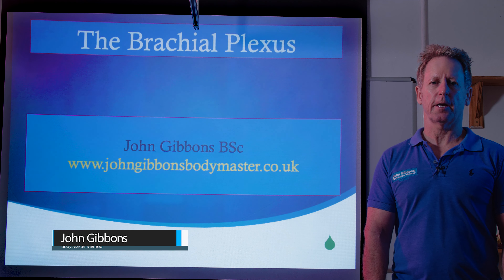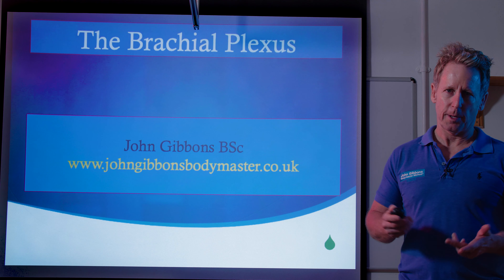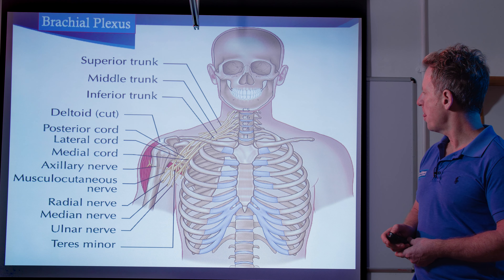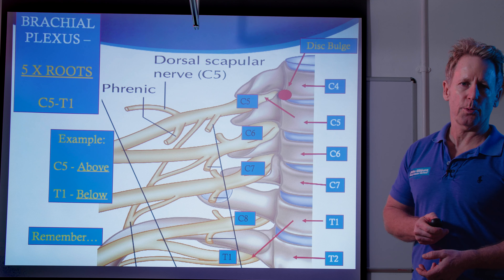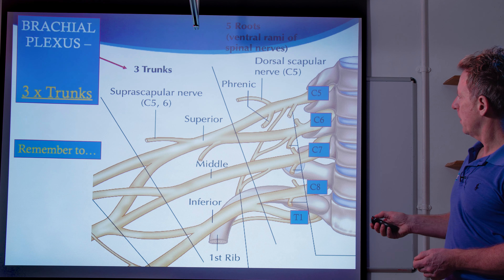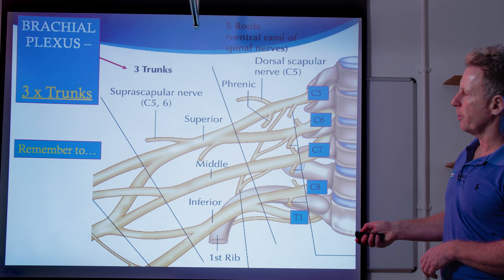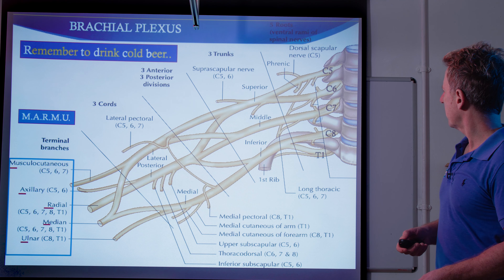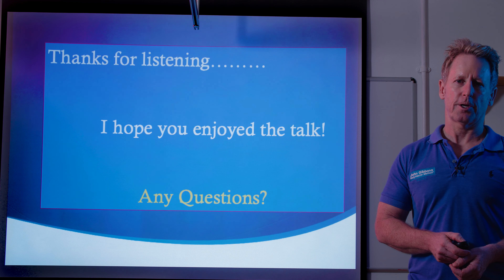Brachial Nerve Plexus from C5-T1simply explained through Powerpoint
John Gibbons is a registered Osteopath, Lecturer and Multi-published Author and in this video he will be teaching the anatomy of the brachial plexus.

This comes from the Level of C5-T1 and forms from 5 nerve roots, 3 trunks, 6 divisions, 3 cords and 5 branches that he will discuss further in another video.

He mentions some of the following nerves:
Dorsal Scapula, Long thoracic, Suprascapular, Thoracodorsal. Pectoral, Musculocutaneous, Axillary, Radial, Median, Ulna and others.

1. A Practical Guide to Kinesiology Taping and comes with a complimentary DVD.
2. The Vital Glutes, connecting the gait cycle to pain and dysfunction
3. Functional Anatomy of the Pelvis, SI joint & lumbar spine
4. The Vital Shoulder Complex
5. 2nd Edition of Kinesiology Taping
6. The Vital Nerves
7. 2nd Edition Muscle Energy Techniques
8. The Vital Spine (released 2023)

1. Spinal Manipulation & Mobilisation
2. Advanced Spinal Manipulation
3. Kinesiology Taping
4. Muscle Energy Techniques
5. The Vital Shoulder Complex
6. The Vital Cervical spine
7. The Vital hip & groin
8. The Vital Knee
9. Advanced Soft Tissue techniques
10. The Vital Neurological system
11. Pelvis, SIJ & Lumbar spine
12. The Vital Glutes & Psoas
13. Acupuncture & Dry needling